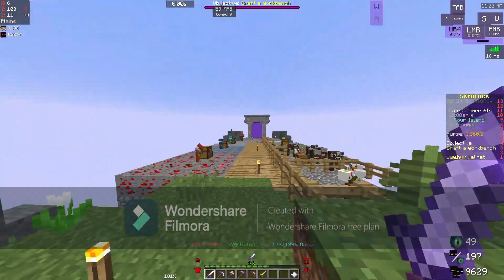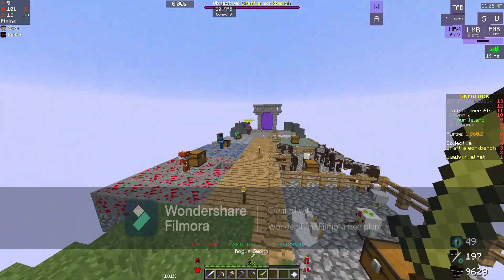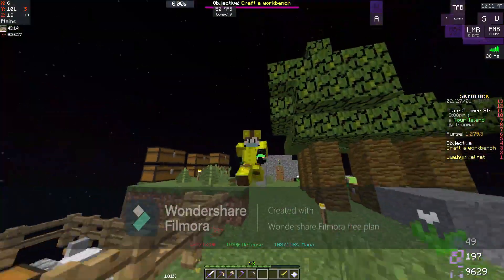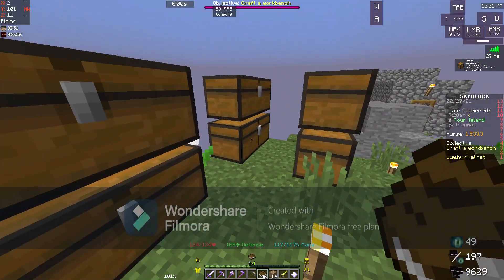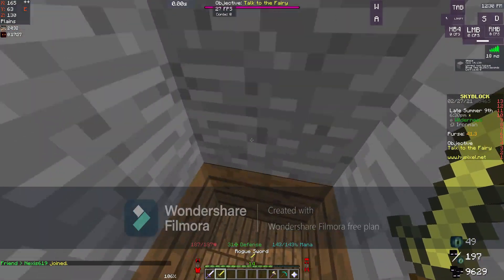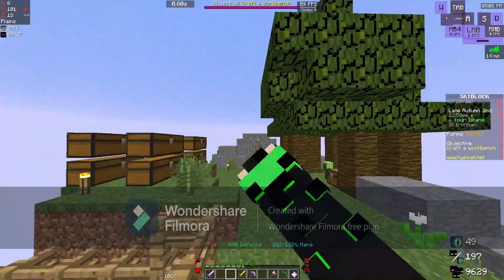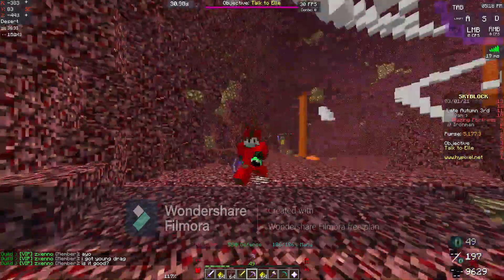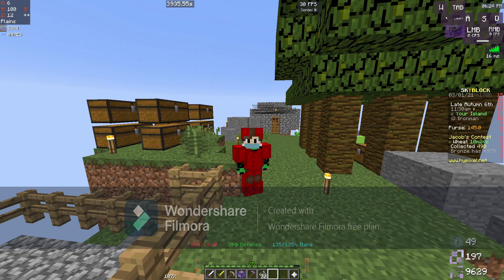This armour set is overrated -- Hypixel Skyblock Ironman ep2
Hello! Welcome to episode 2 of hypixel skyblock ironman. I would highly recommend you watch episode 1 first if you haven't already. Today I grinded for talismans and a very useful minion item involving cobblestone. I also grinded for an armour set which is incredibly overrated. In fact, it is worse than a set worth around 100 coins.

The music used in the video was provided by NCS.